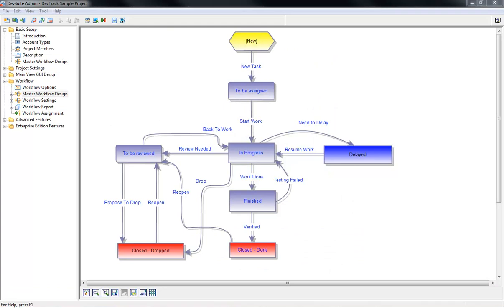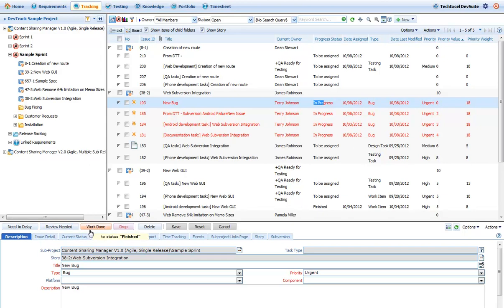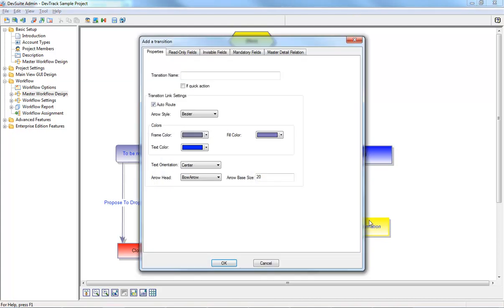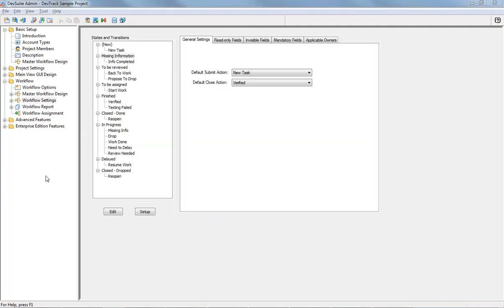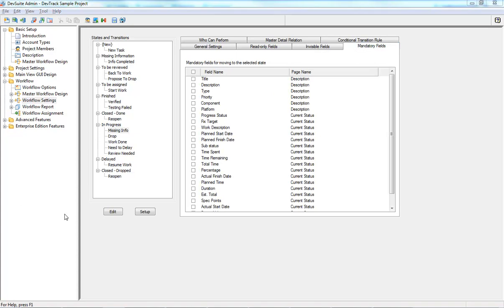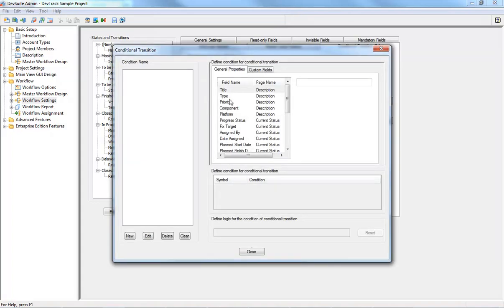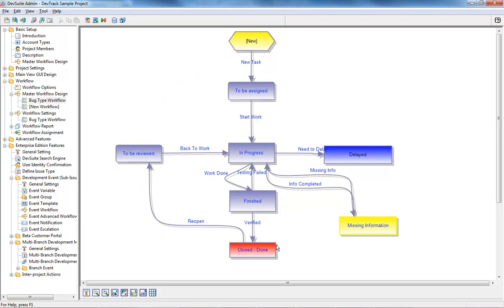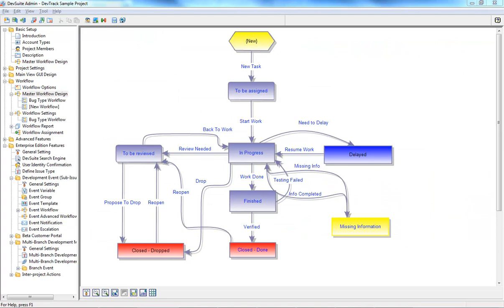Using Workflows to Implement Unique Process